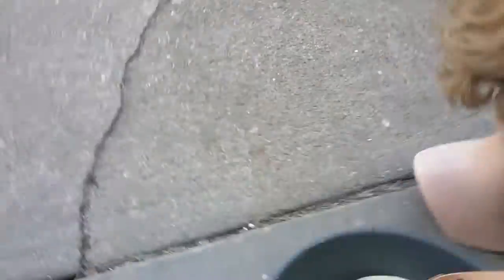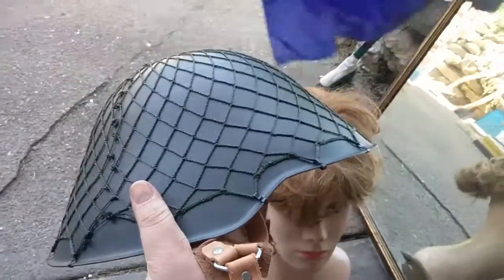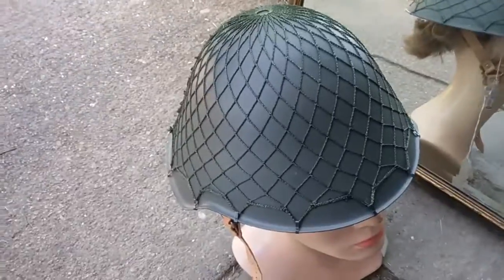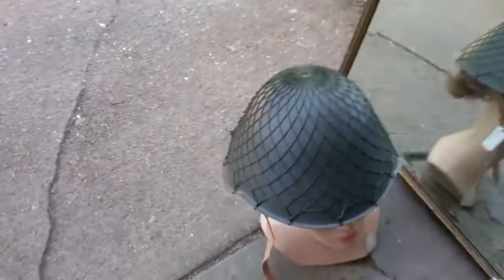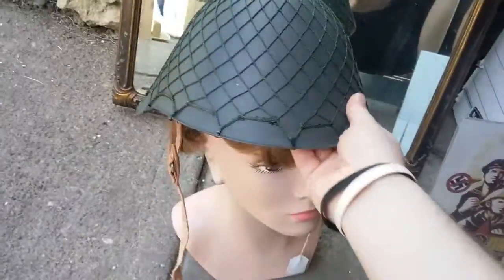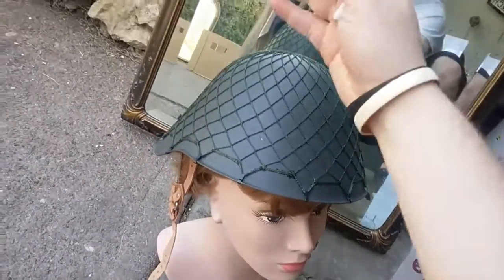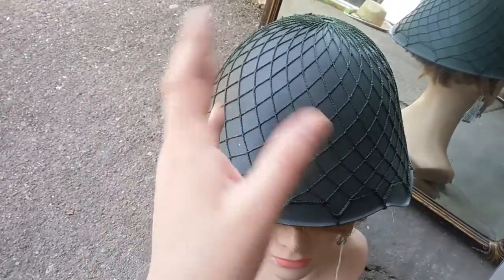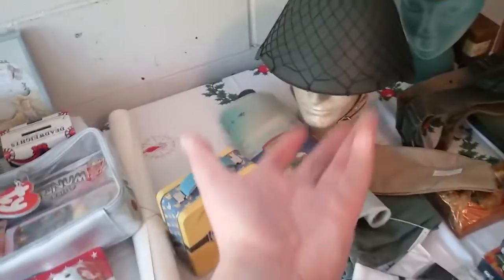June 9, 2017